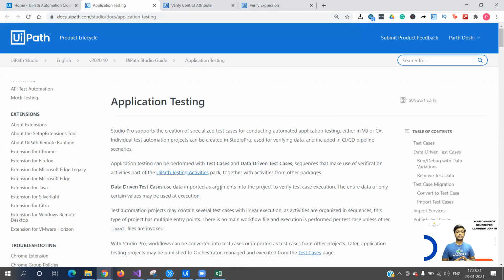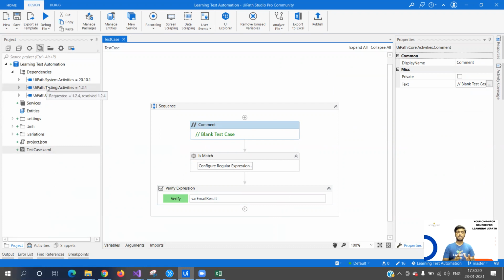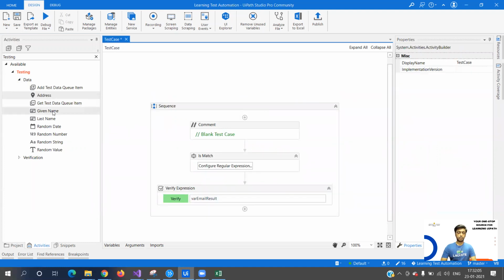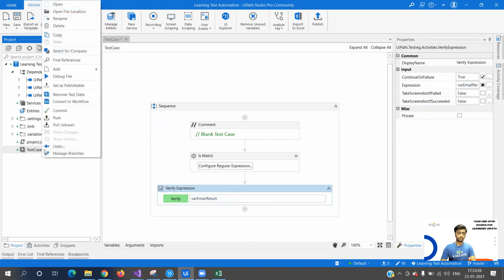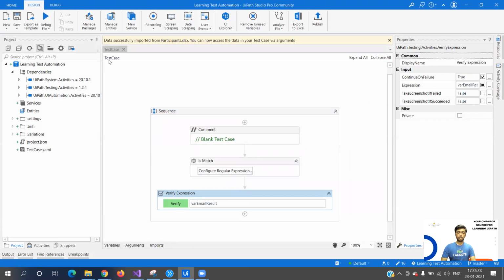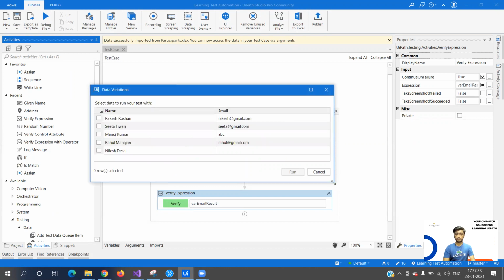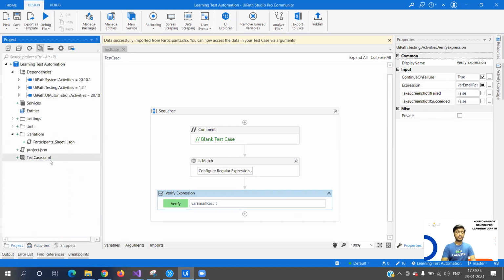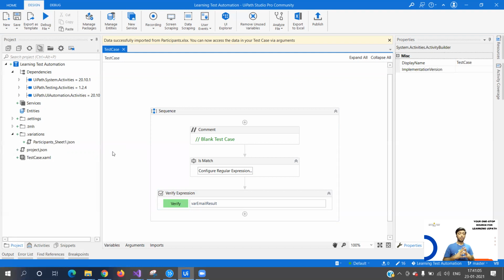Test Automation Series Episode 1: Basics Of Test Automation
Let's start learning a new feature of UiPath Studio Pro together. In this series of videos, we will be learning and implementing different use cases and concepts related to Test Automation in UiPath.

In this very first video of the series, we are going to understand the basics of Test Automation.
1) What is Application Testing?
2) Overview of Test Cases
3) Creating first test case
4) Test Automation Activities in UiPath Studio Pro
5) Creating Data-Driven Test Cases
6) Testing selected data from excel
7) Converting Test Case to workflow and vice versa

I hope this video helps you understand the basics of test automation.